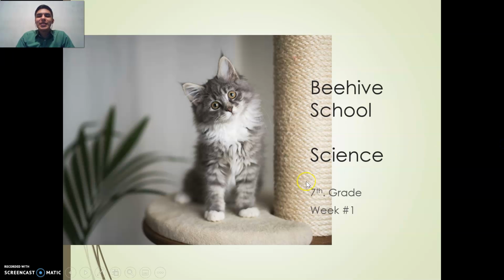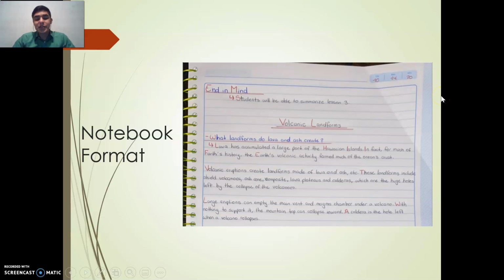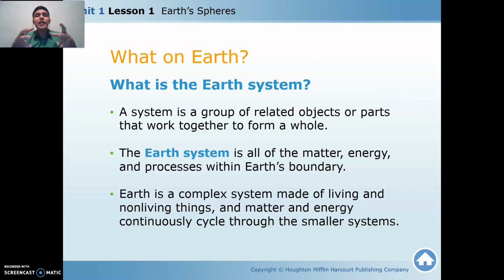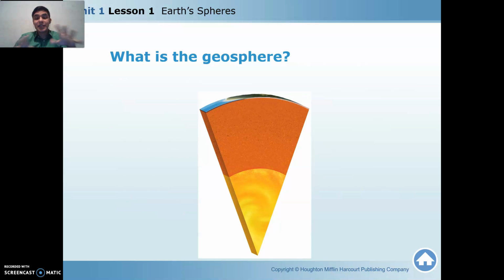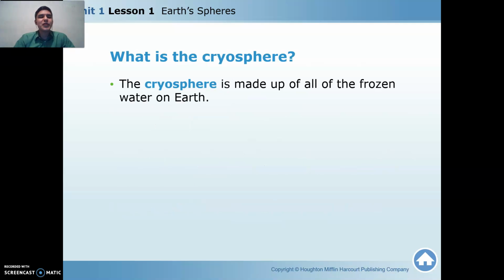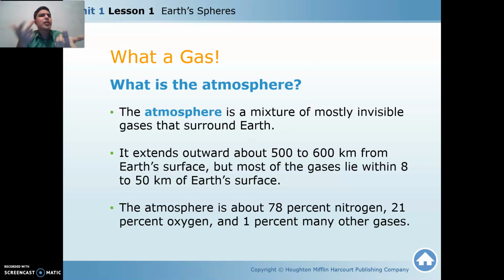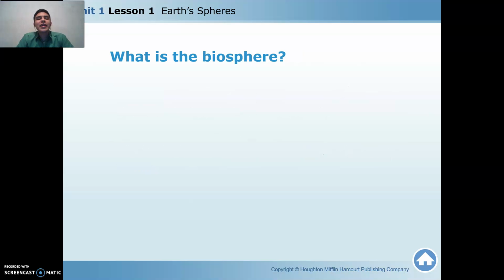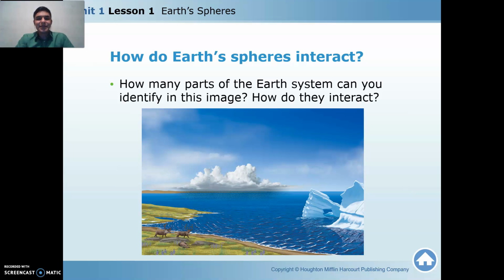7th Grade 1